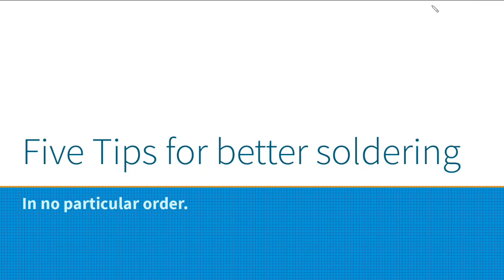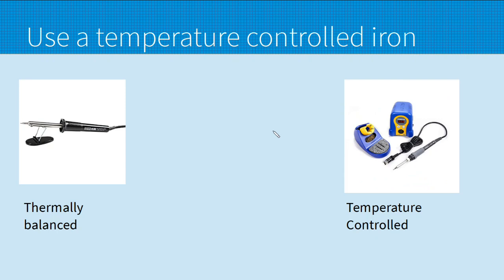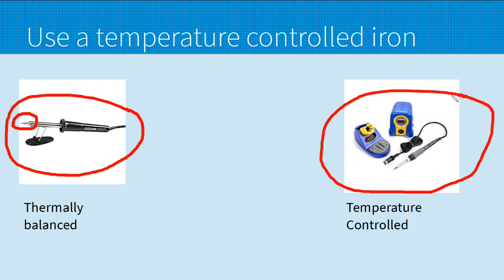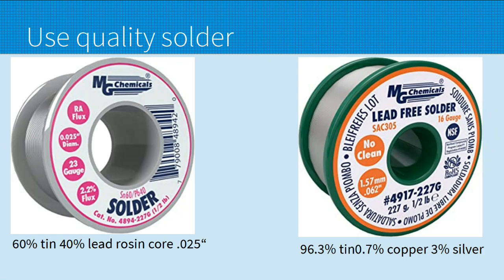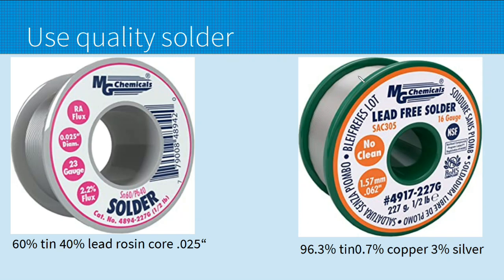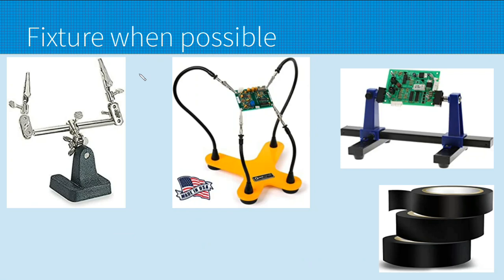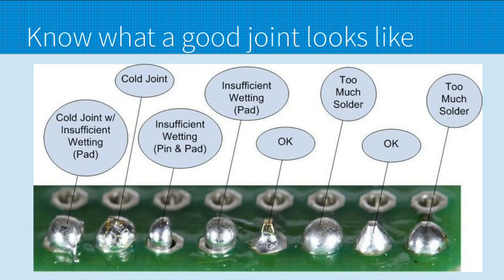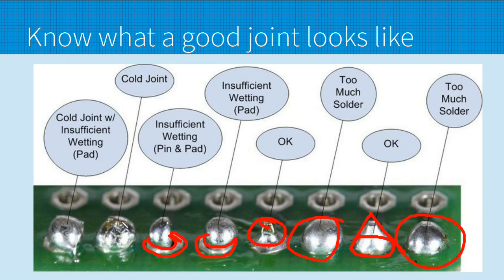Five tips for better soldering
Just five quick tips to help you get the best soldering joints on your electronic projects.